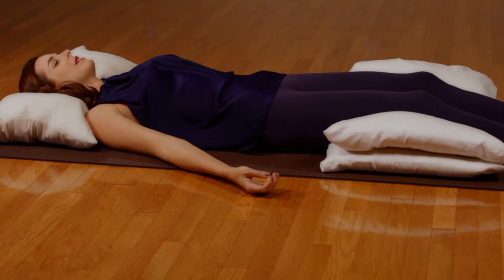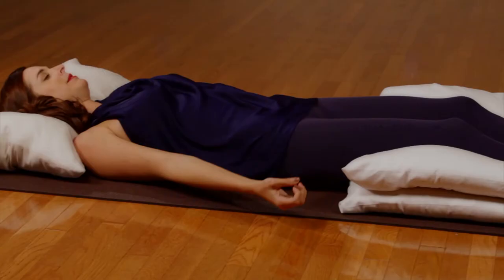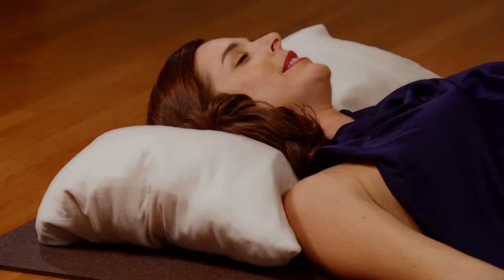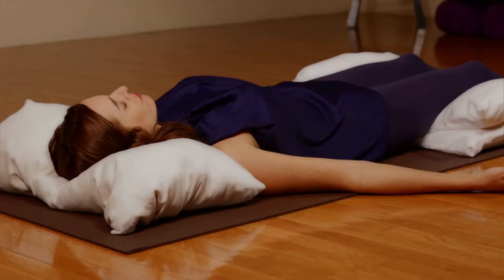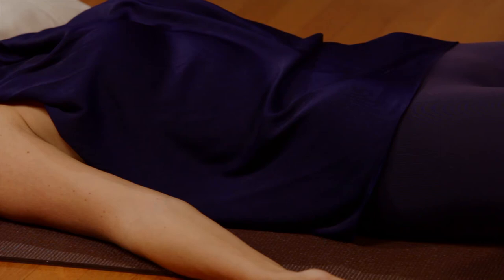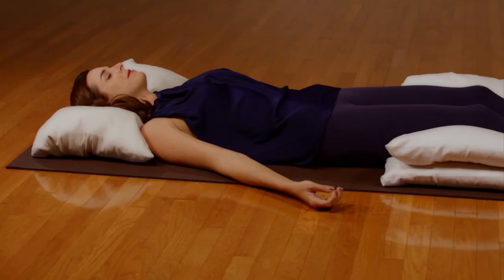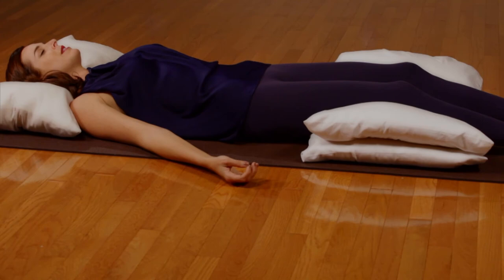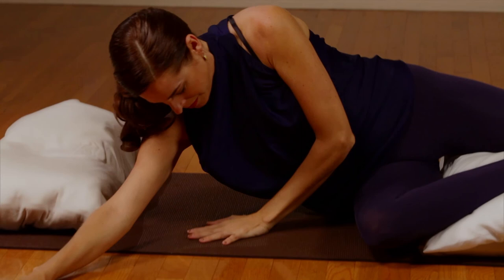Progressive Relaxation | Ornish Reversal Program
This practice relaxes the body and promotes healing. For more tips and techniques to help you relax and better manage your stress,